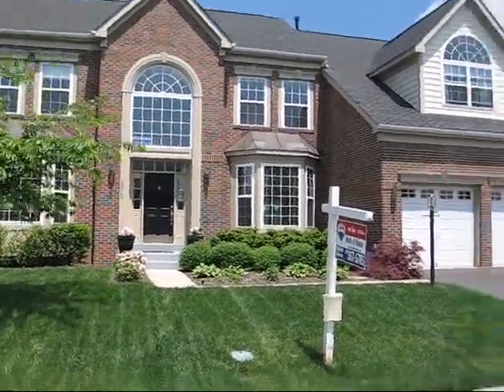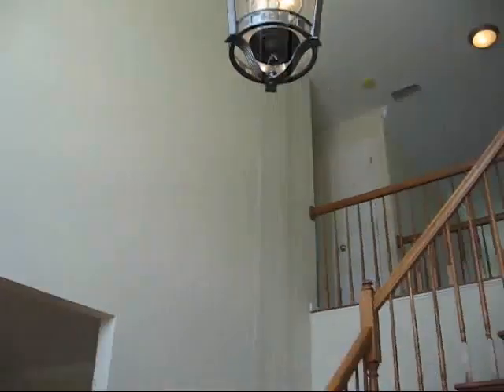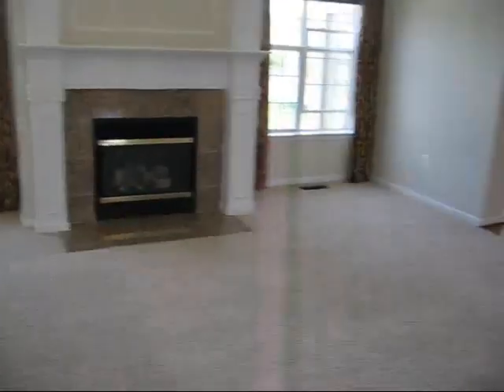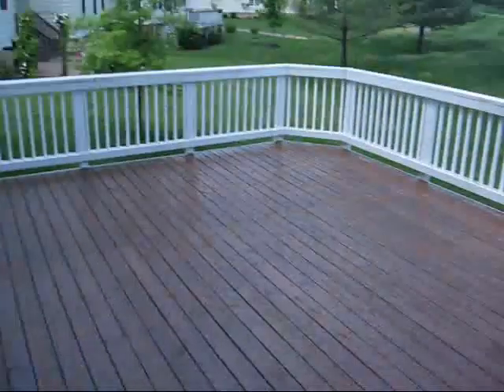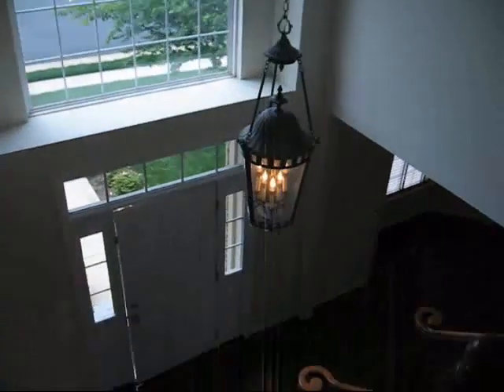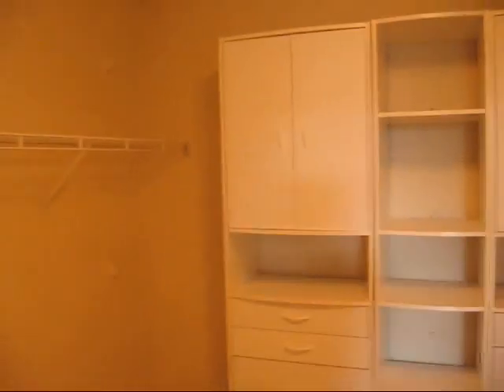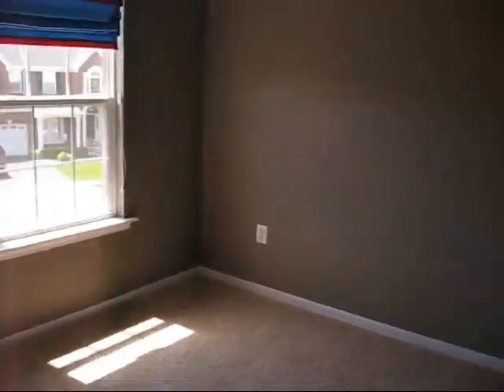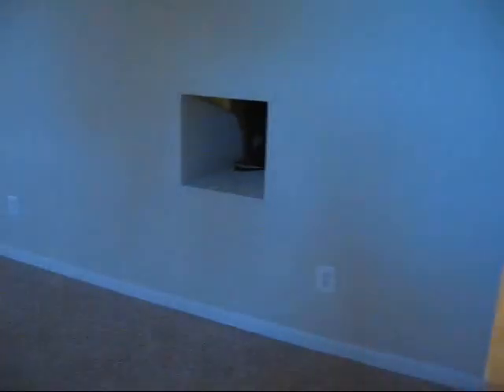13810 Piedmont Vista Dr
INCREDIBLE EVERYTHING-PRICE, CONDITION, VIEWS, AMENITIES-THE WHOLE PACKAGE HERE ON THIS ONE OWNER HOME! BACKS TO 4TH TEE BOX & SCENIC POND IN PRESTIGIOUS GATED PIEDMONT! MAIN LEVEL FULL BATH/STUDY-POSS. 5TH BEDRM**FULLY FINISHED BSMT W/GRANITE BAR, DEN/POSSIBLE 5TH/6TH BEDRM & FULL BATH & HUGE RECREATION AREA. STUNNING MAIN LEVEL W/HDWDS, BUILT-IN CABINETS/GOURMET KITCHEN/TOO MUCH TO LIST HERE! Chris Upham | Alexandria Luxury Real Estate Expert Advisor
Christopher Upham | Principal at The Upham Group
Learn all about Chris Upham's Alexandria Luxury Real Estate practice